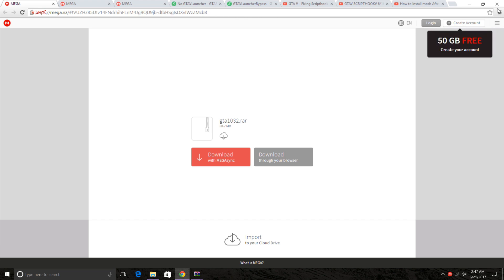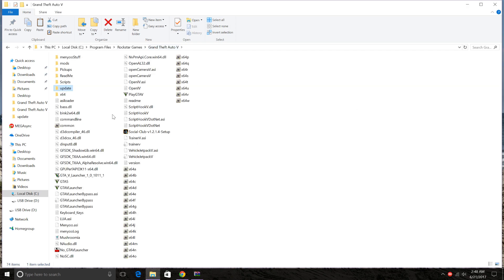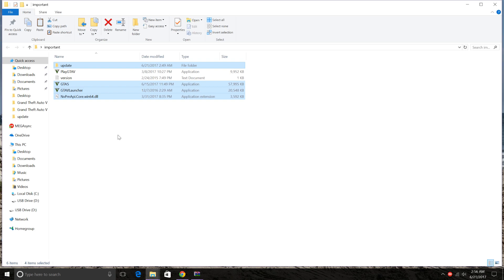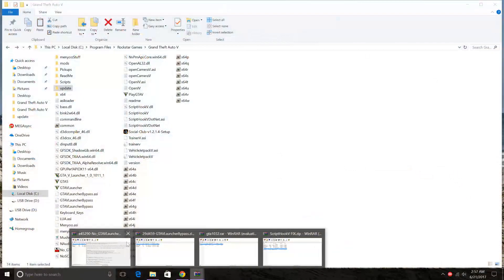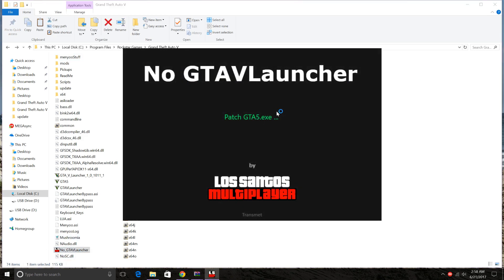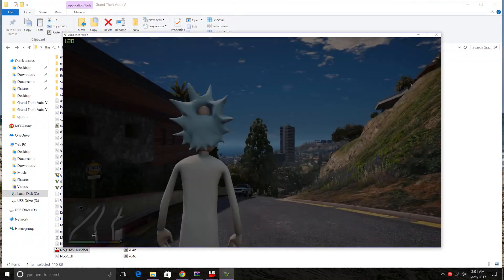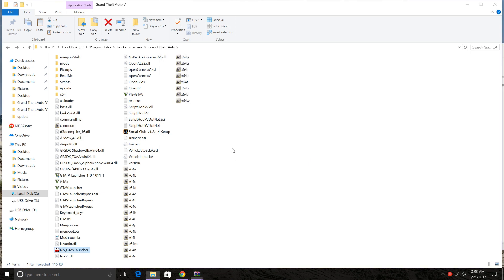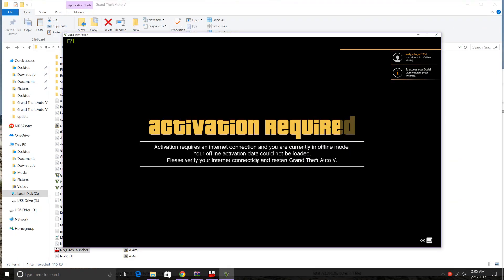Gta 5 Scripthook V CRITICAL ERORR Fix (MUST TRY ) 2017 GTA Launcher Bypass